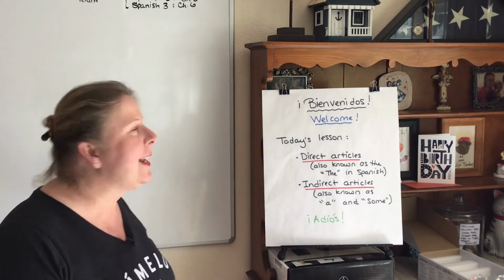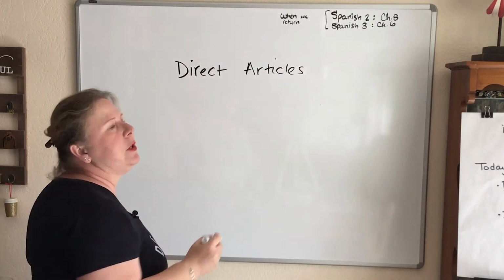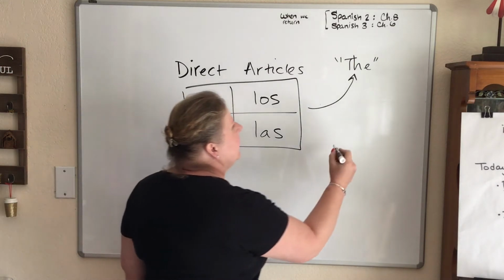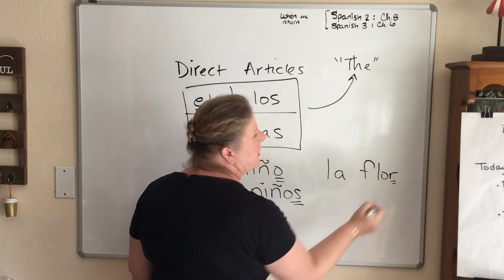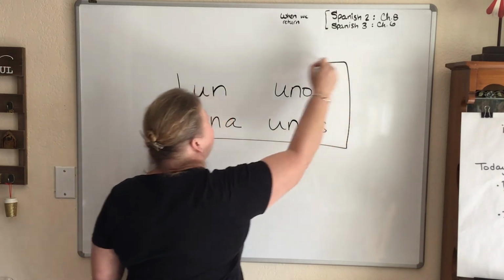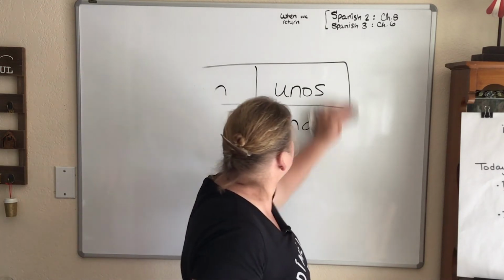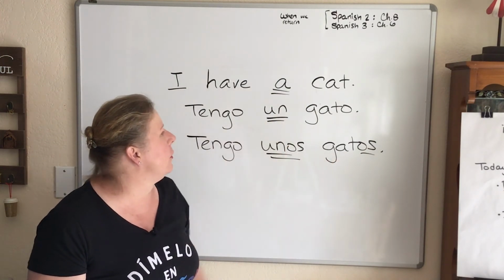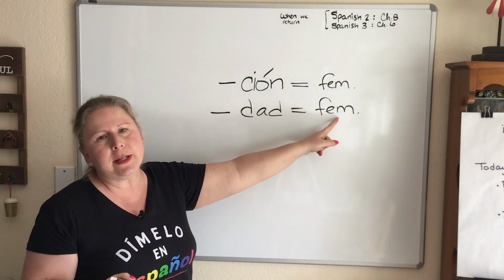Spanish Direct and Indirect Articles - Jett Clyne